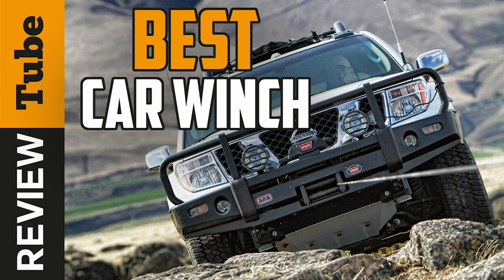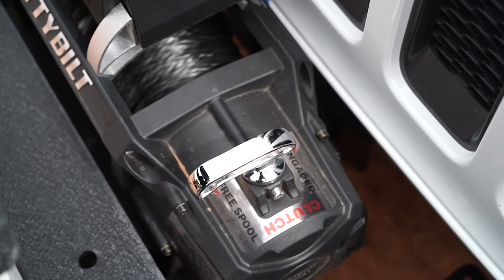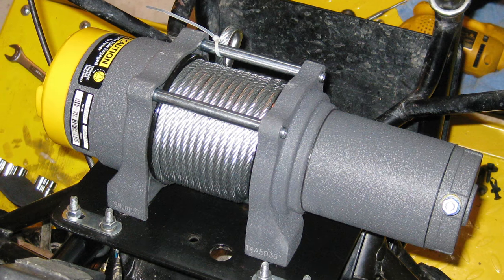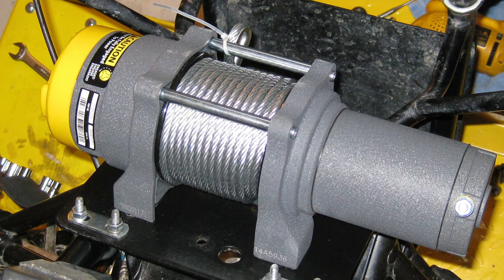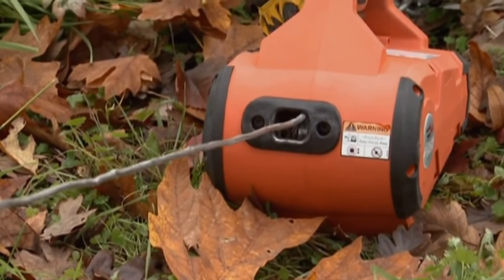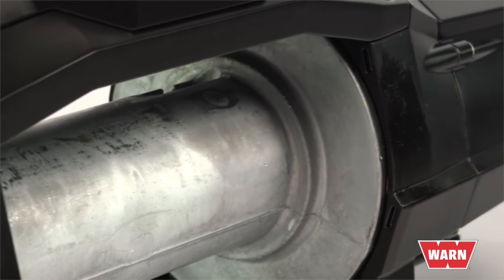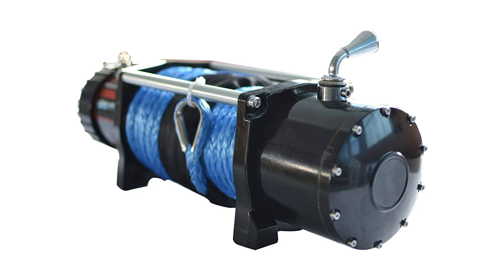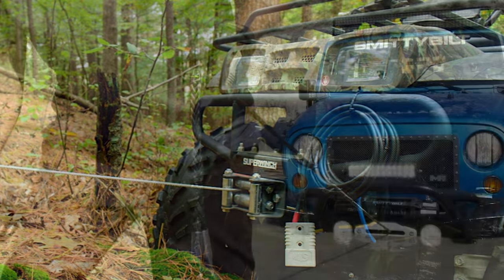✅Winch: Best Car Winch (Buying Guide)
✅1. Smittybilt 97495 XRC Winch
✅4. Warn 89120 ZEON Winch
✅5. Synthetic Rope Electric Winch

To save you both time and money, we’ve narrowed down to some of the best Winch.
Check out an in-depth review of the best Winch.

In this video, we make new research on the top best Car Winch.
This is the best Winch review.
Best time for buying your first Car Winch.
If you think about other Winch let us know and we will look at it as there are many other Car Winch choices.

Best Car Winch
the Best Car Winch
Car Winch
Winch